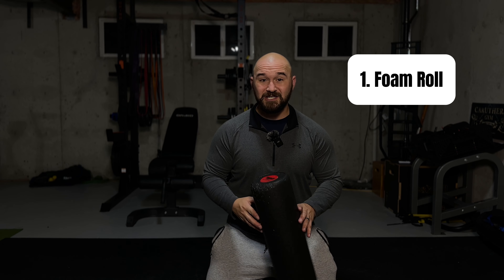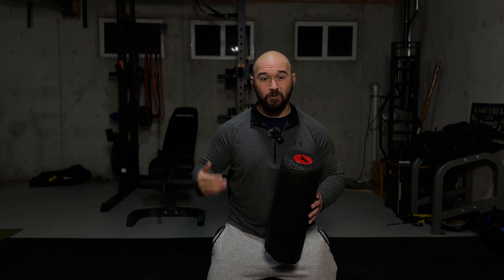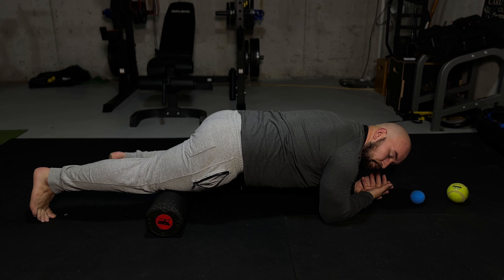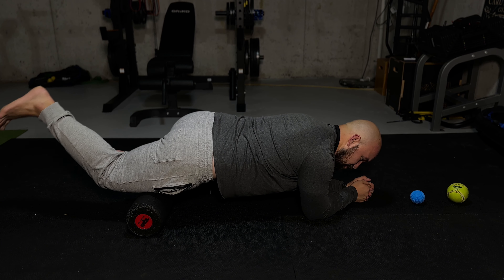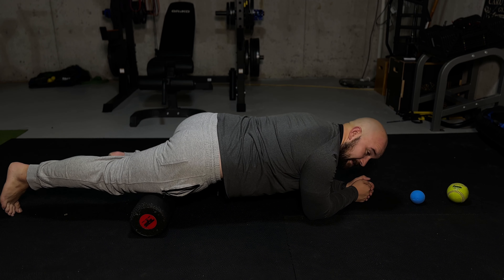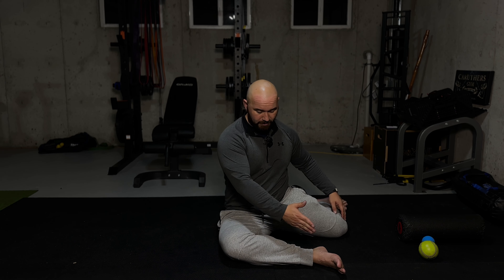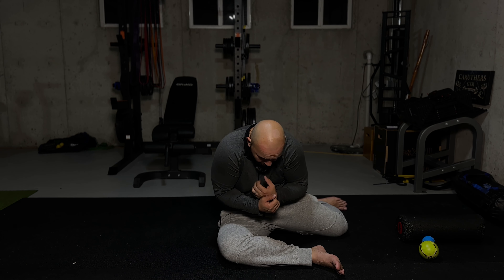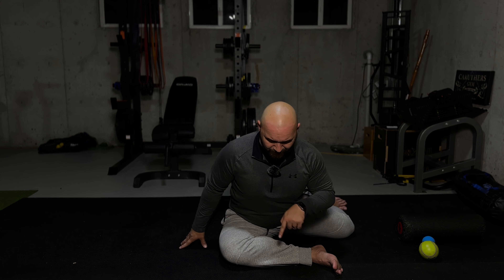Deep Dive into Squats: #2 How to warm up!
Warming up isn’t something you want to skip, especially as you get older.

You also don’t want to spend a whole lot of time with the warm up.

Here is how to make it efficient for time and your body in less than 10 minutes.

1. Foam roll
2. Mobilization
3. Activation
4. Movement Prep
5. Excitation

Nothing fancy, just get right into it without fooling around and this will take you 10 minutes or less.